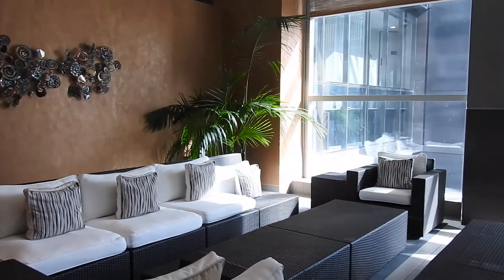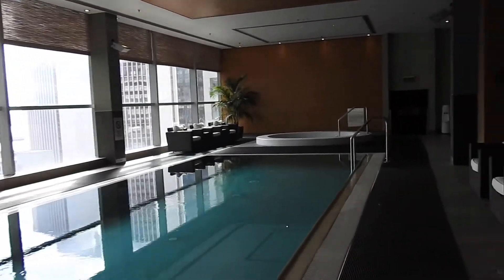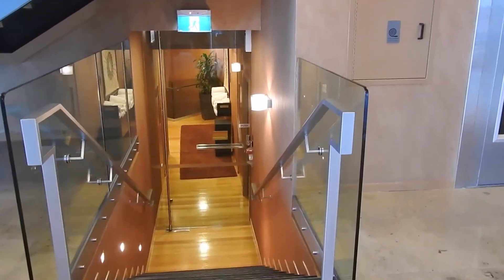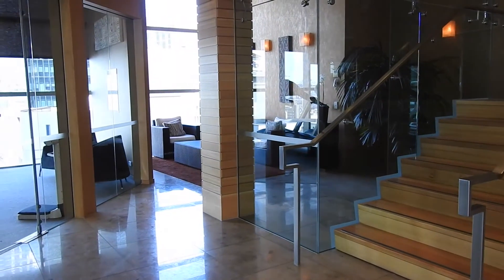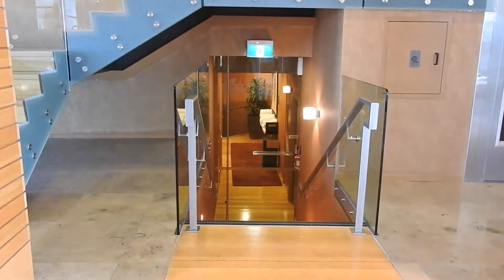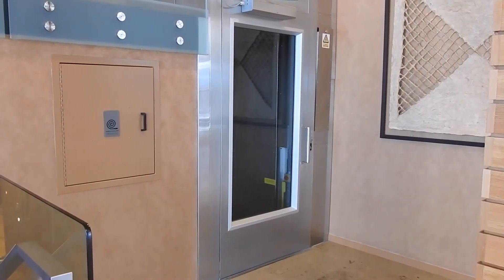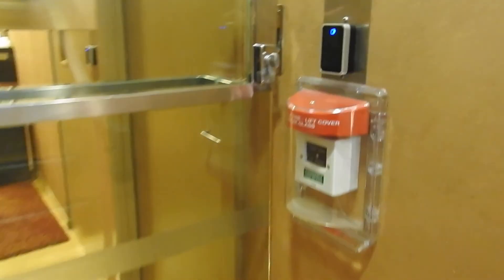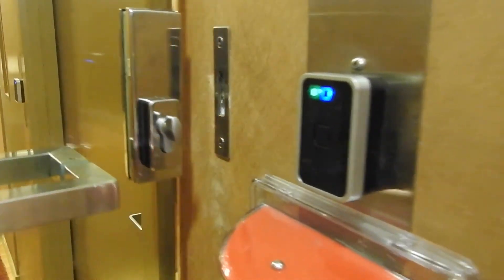Stamford Hotel AUCKLAND, NEW ZEALAND Review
A stay at the Stamford Auckland
A Qantas Hotel, booked through their website.
Stamford Plaza Auckland is truly one of the finest accommodations Auckland has to offer.
From the moment you enter, you will be greeted by a concierge. This Hotel has a sense of charm and sophistication. After a long day exploring Aucklands city life, drift away in crisp linen beds and wake up to a stunning view of the Auckland cityscape or Waitemata Harbour.
Stamford Plaza Auckland hotel offers you a choice of superb Auckland restaurants and bar: KOA Restaurant (all day dining), Kabuki (Teppanyaki Restaurant) and KOA Lobby Bar.